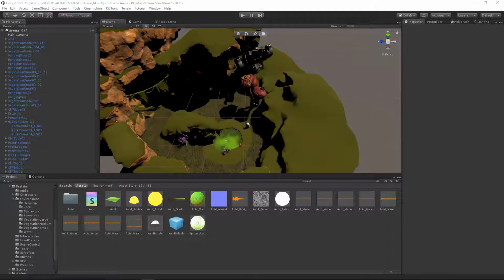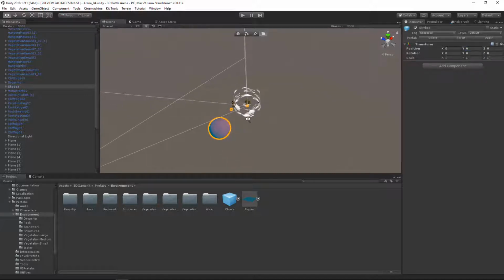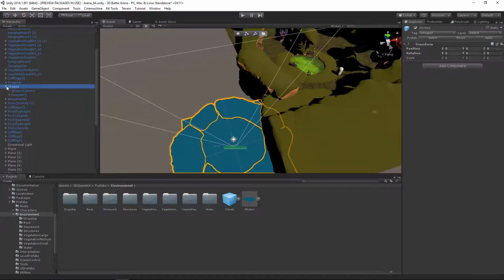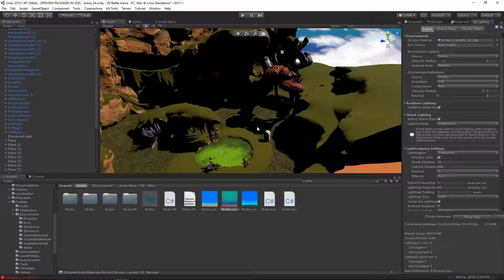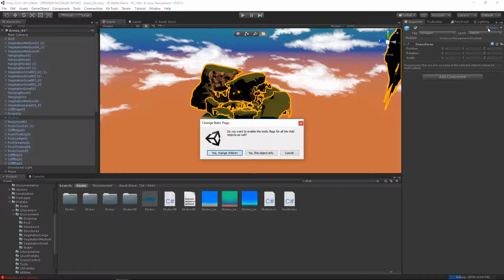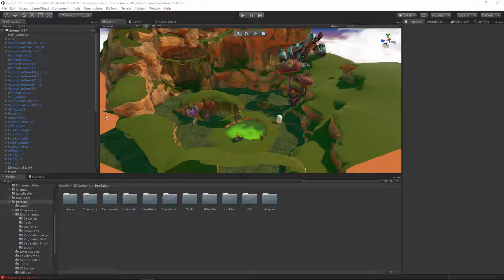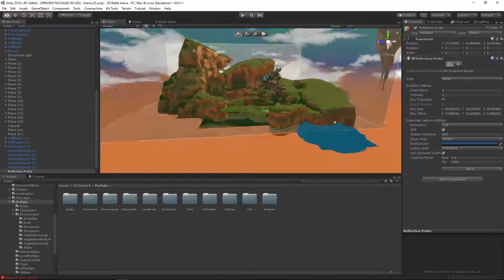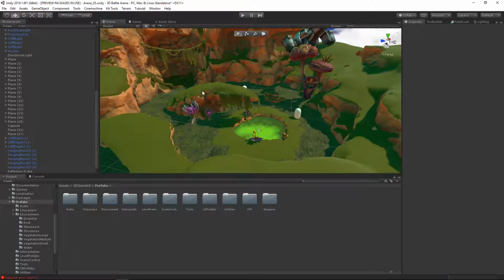03 Introduction to 3D Game Development